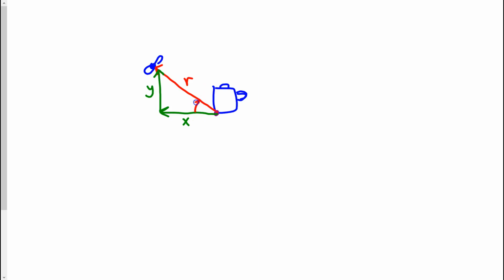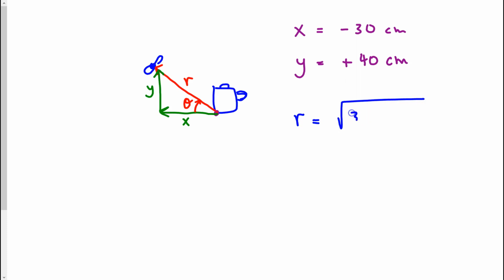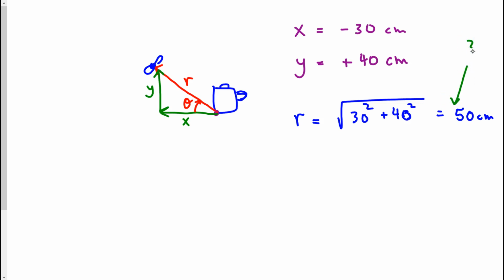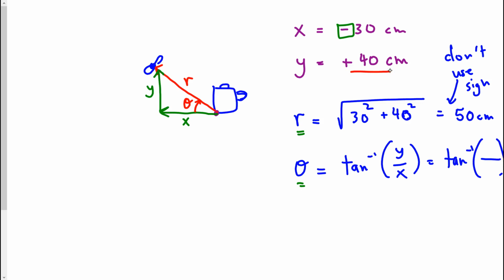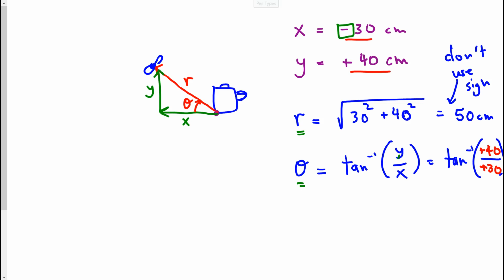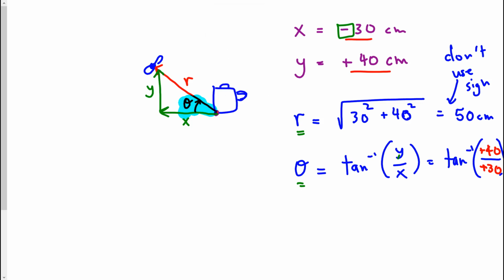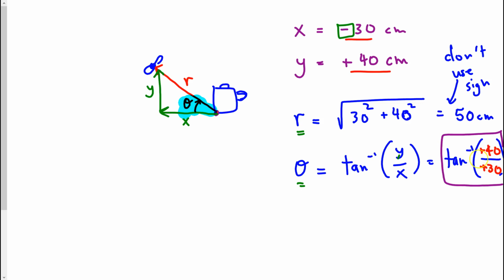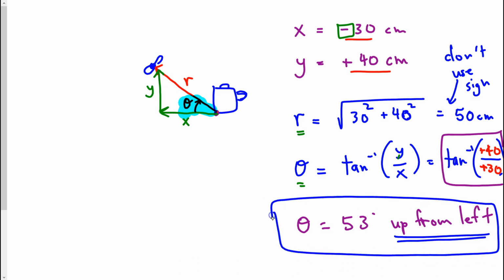Why is the Angle Always Positive?